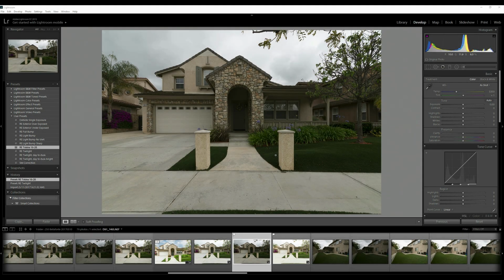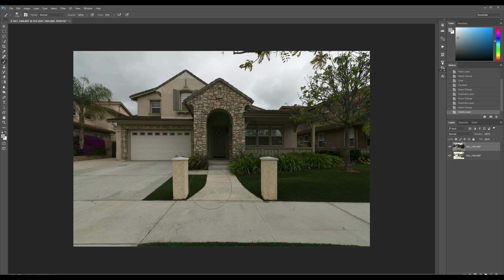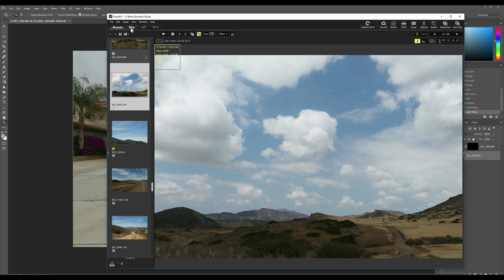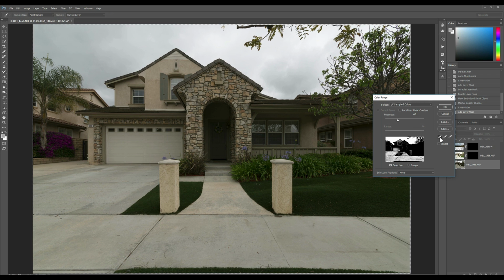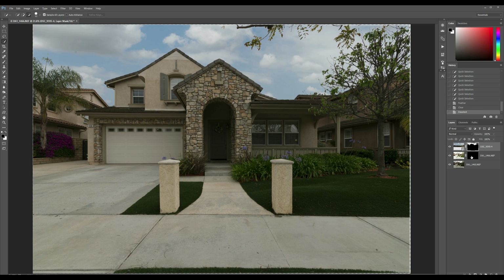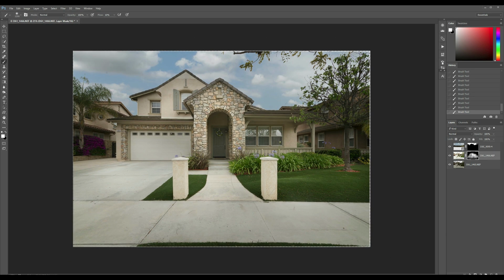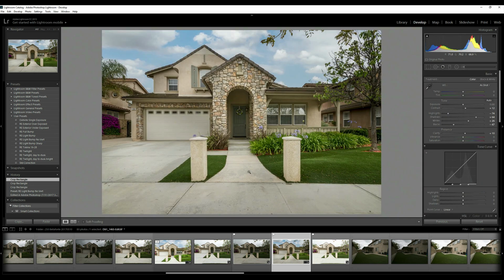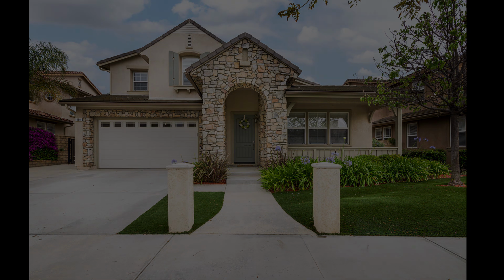Sky Swaps for Stormy Days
How to replace the sky on stormy days while giving a natural look to your photo. For more techniques see my real estate photography series